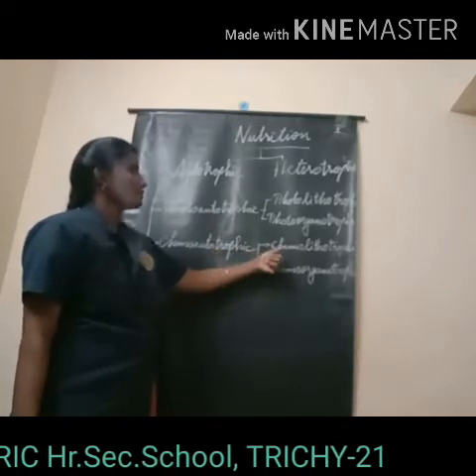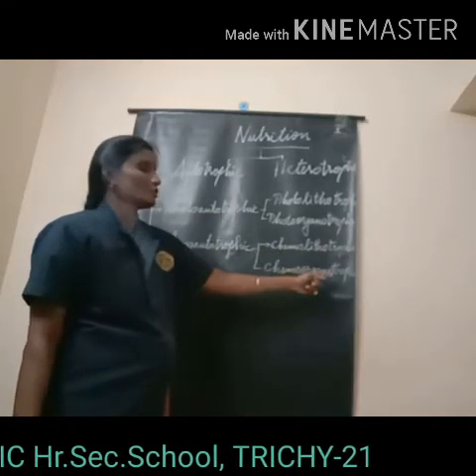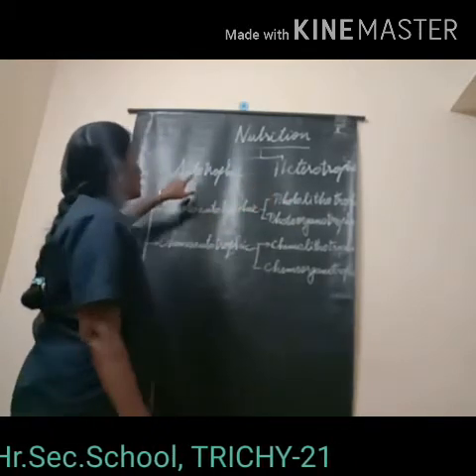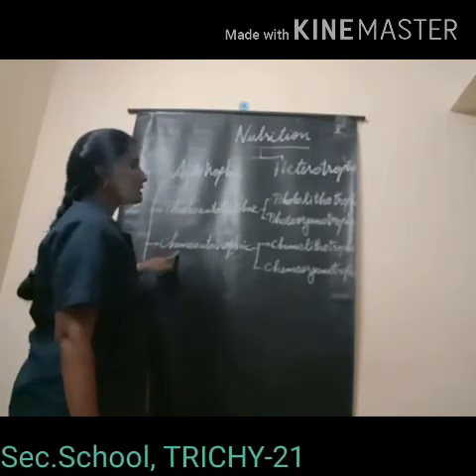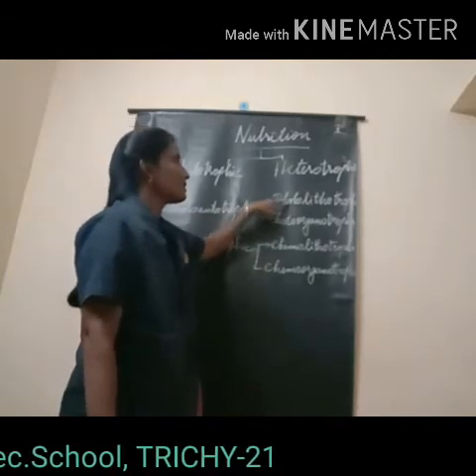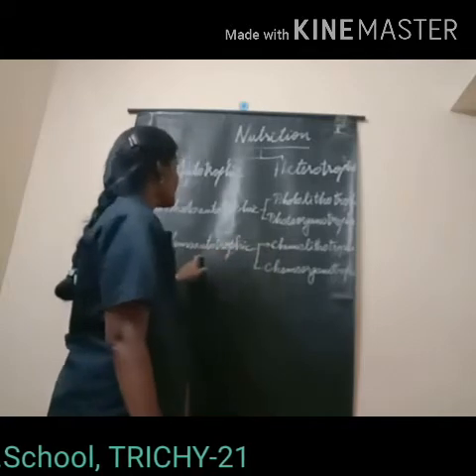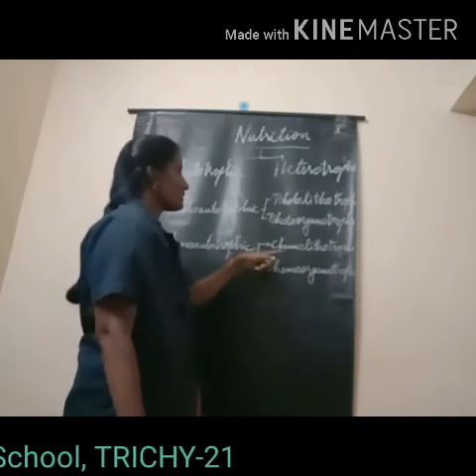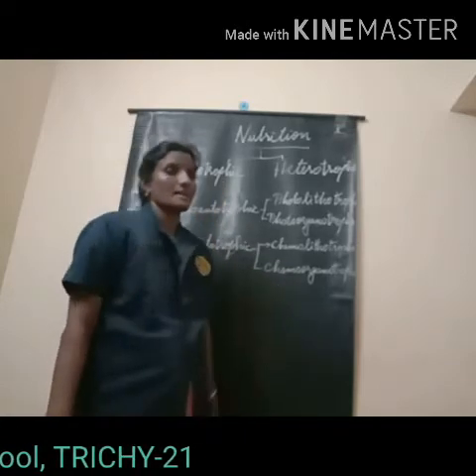STD XI BIO BOTANY (LIVING WORLD RESPIRATION)